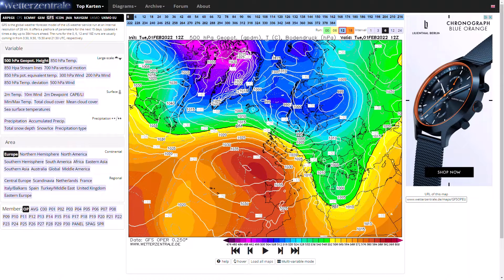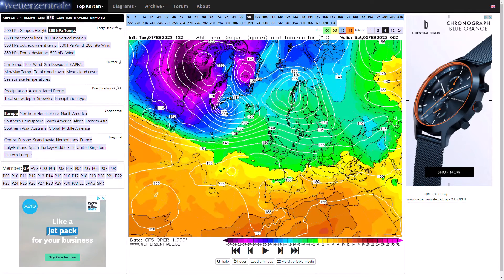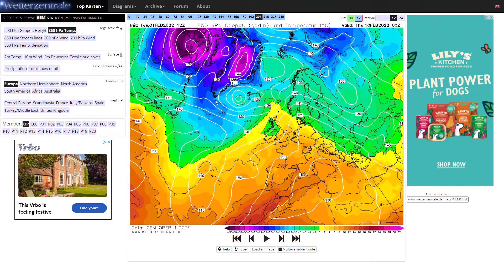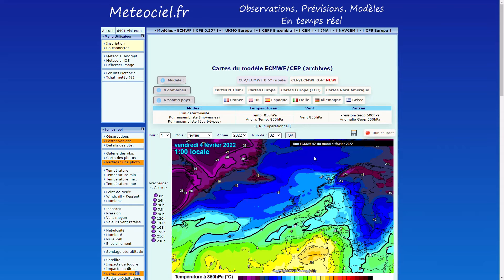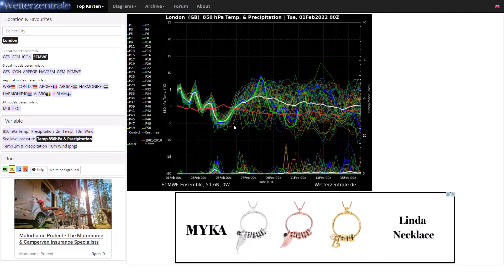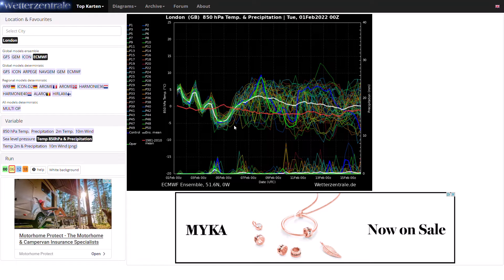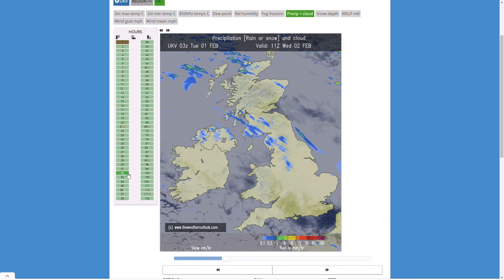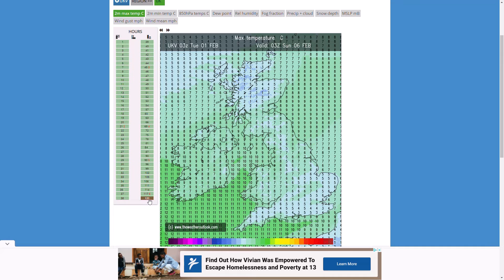The Worst kind of Weather coming up! 1st February 2022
00:00 GFS Operational Run
02:31 GEM Operational Run
03:54 ECMWF Operational Run
05:01 GFS/ECMWF Ensembles
08:42 UKMO (High Resolution) Precipitation/Temperature Charts